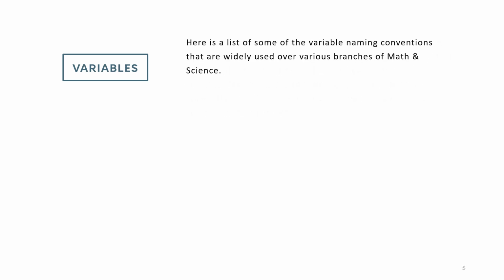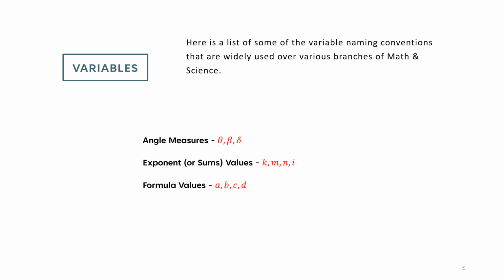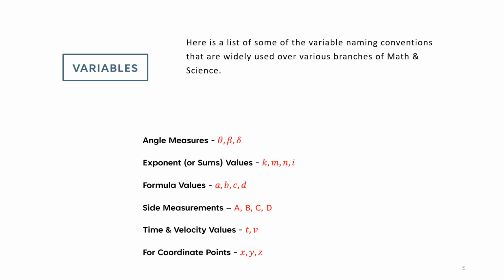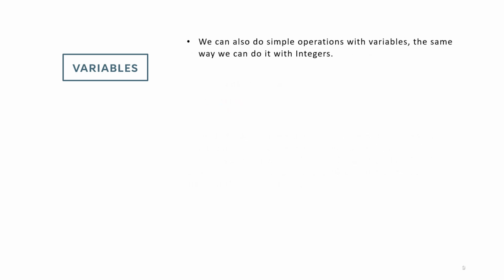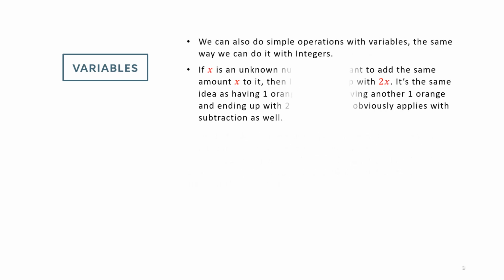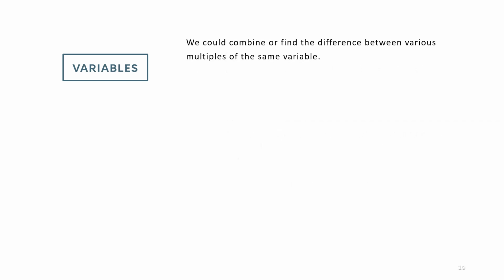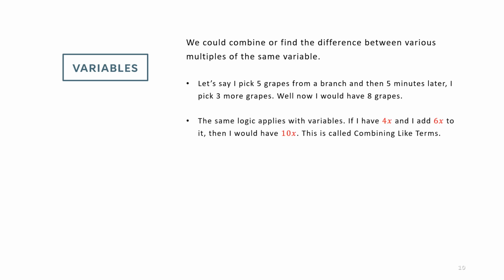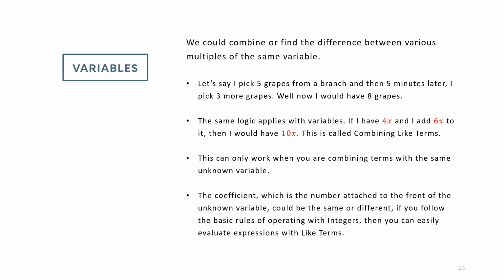Algebra 1 - Lesson 6 - Variables